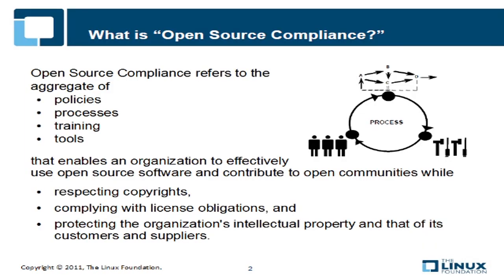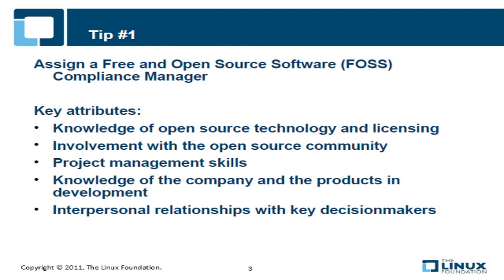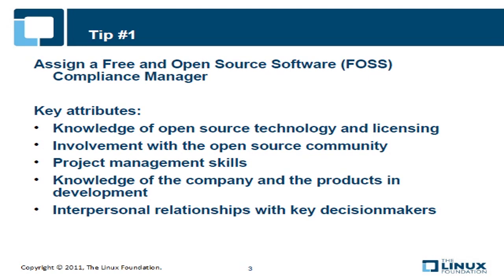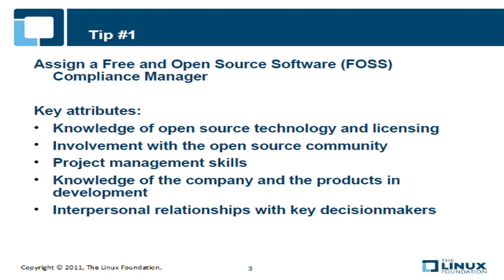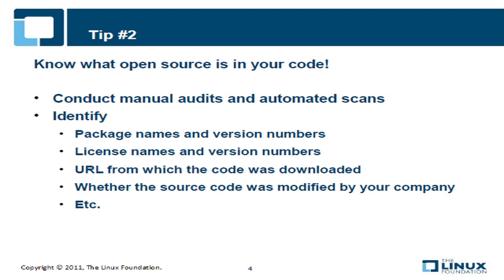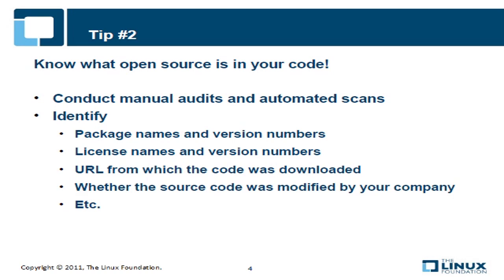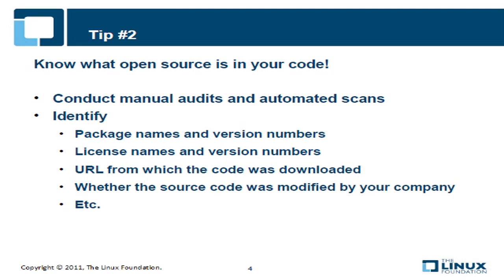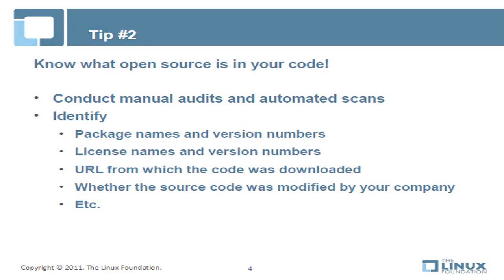Linux Training: Getting Started with OSS Compliance (Excerpt)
This Linux Training video provides six quick tips for getting started with open source software compliance. To see the free Linux video tutorial in its entirety, please